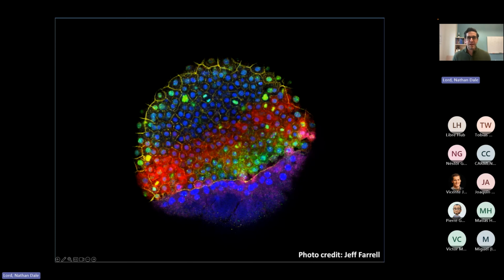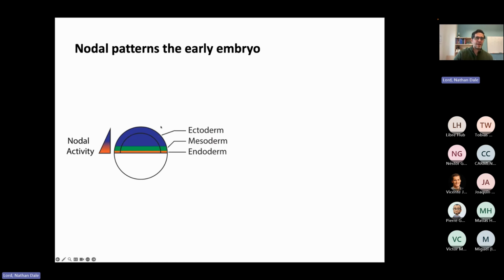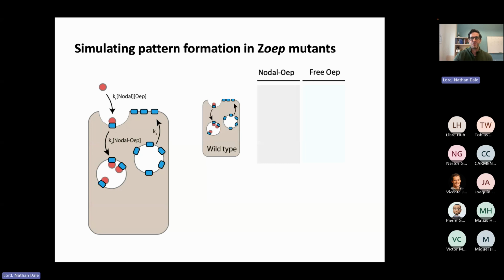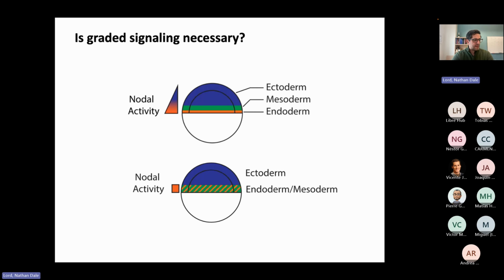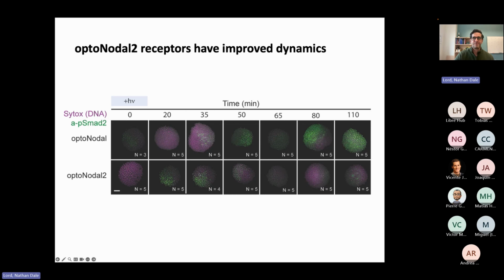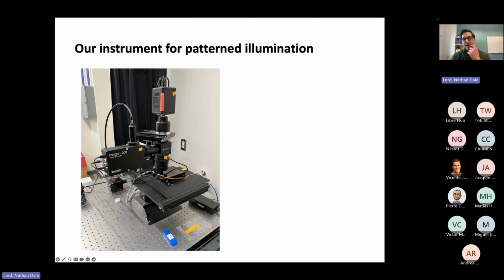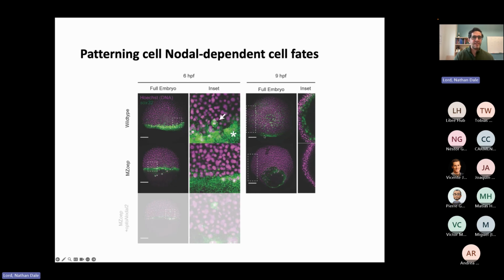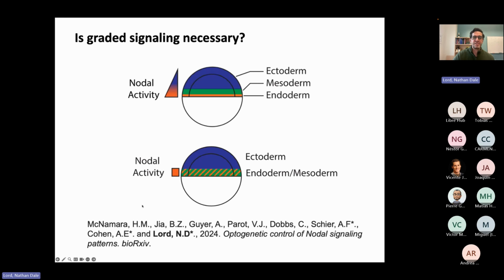Optogenetic control of Nodal signaling patterns | Seminario by Nathan Lord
“Optogenetic control of Nodal signaling patterns“

By
Nathan Lord, Ph.D.
Assistant Professor Department of Computation and Systems Biology

Overview
Embryos issue instructions to their cells in the form of patterns of signaling activity. Within these patterns, the distribution of signaling in time and space directs the fate of embryonic cells. Tools to perturb developmental signaling with high resolution in space and time can help reveal how these patterns are decoded to make appropriate fate decisions. In this talk, I will present new optogenetic reagents and an experimental pipeline for creating designer Nodal signaling patterns in live zebrafish embryos. Our improved optoNodal reagents eliminate dark activity and improve response kinetics, without sacrificing dynamic range. We adapted an ultra-widefield microscopy platform for parallel light patterning in up to 36 embryos and demonstrated precise spatial control over Nodal signaling activity and downstream gene expression. Using this system, we demonstrate that patterned Nodal activation can initiate specification and internalization movements of endodermal precursors. Further, we used patterned illumination to generate synthetic signaling patterns in Nodal signaling mutants, rescuing several characteristic developmental defects. This study establishes an experimental toolkit for systematic exploration of Nodal signaling patterns in live embryos.